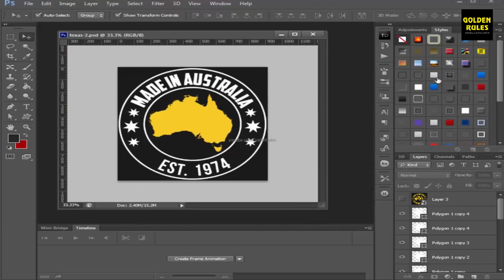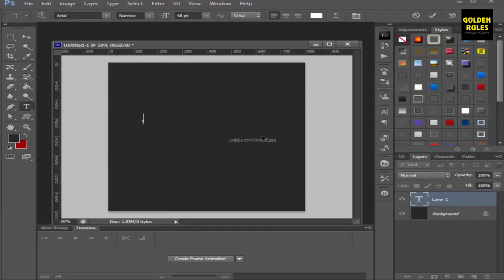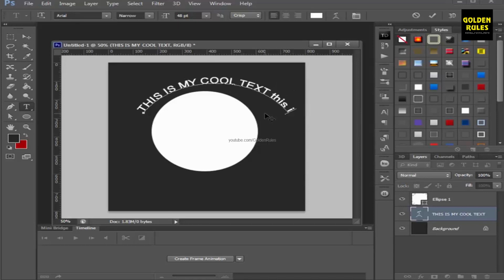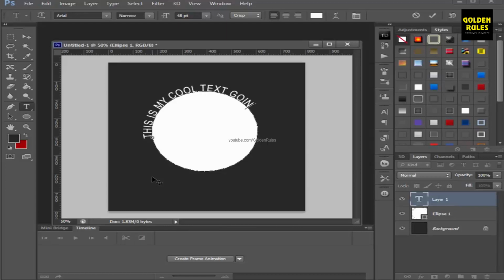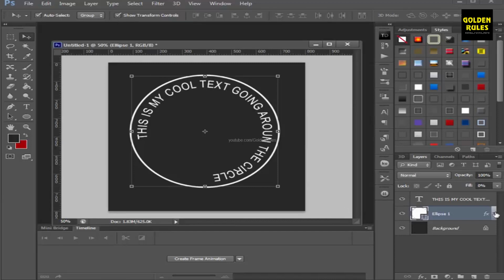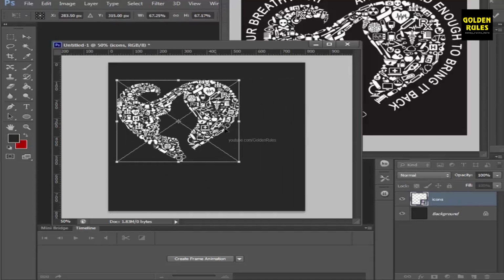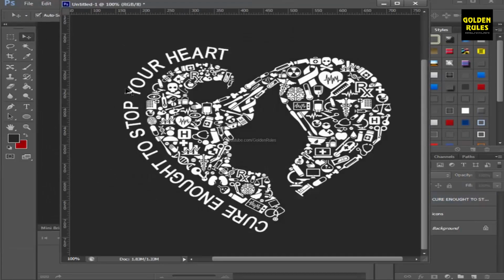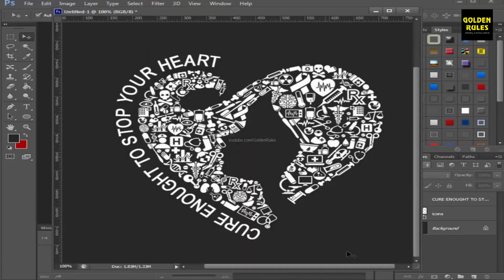How to design tshirt for "Teespring Store" | Tutorial Photoshop | Print On Demand - NO DROPSHIPPING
Hey guys in this video i am gonna present a tutorial so you can design your tshirt with Photoshop for Teespring Store.